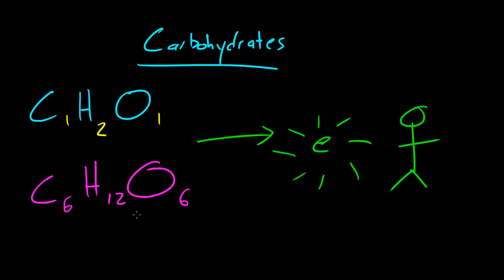Biology Lecture - 7 - Carbohydrates